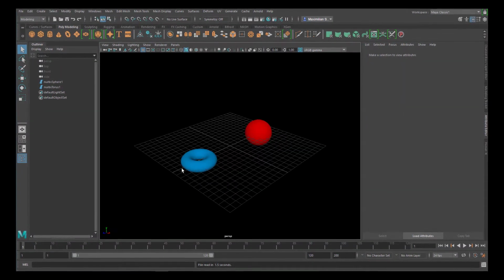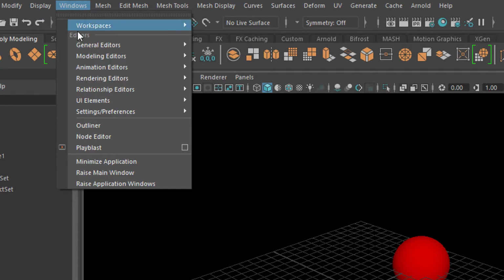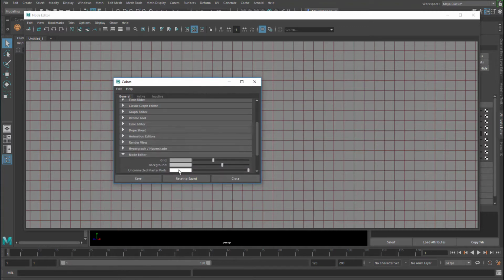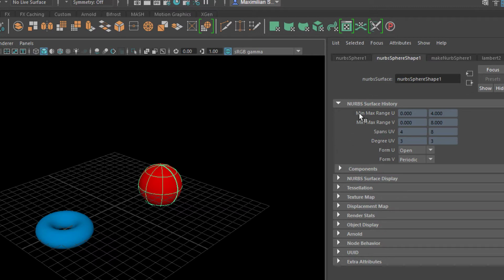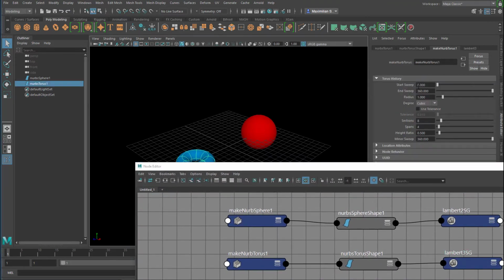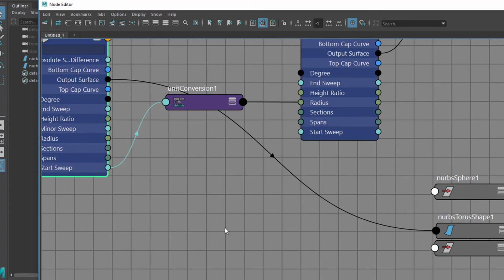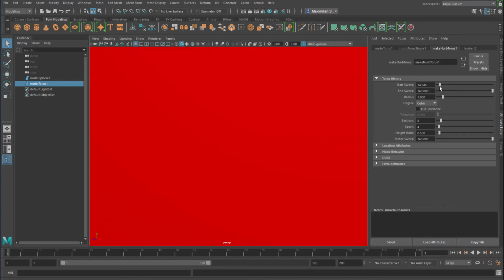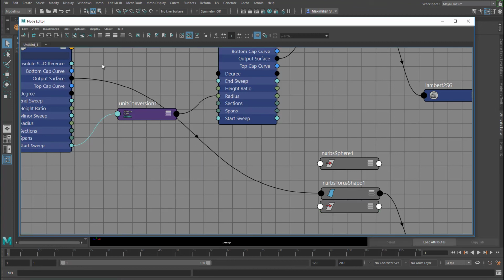Maya: First Visit of the Node Editor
Prominently placed in the Maya "Windows" menu, but only used be a few specialists, is the NODE Editor. In this brief tutorial I demonstrate how to make connections in the Node Editor. I connect the "Start Sweep" output of a NURBS torus with the radius input of a NURBS sphere.

Of course, very complex connections are possibile, for example utility nodes for balancing out the hips in a character animation.